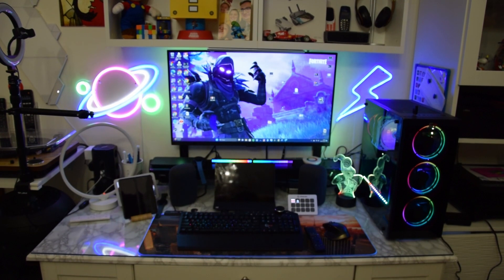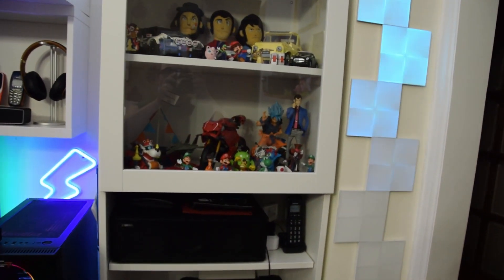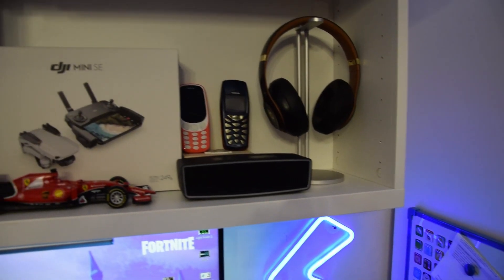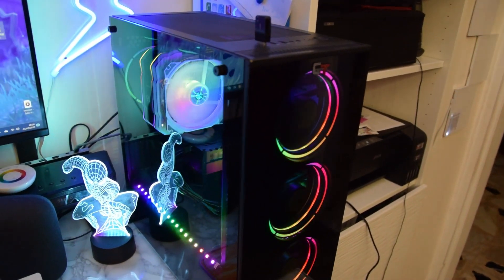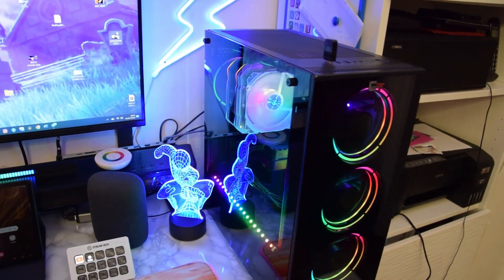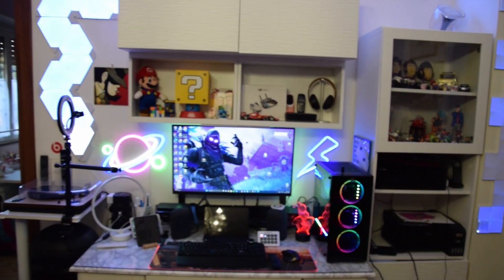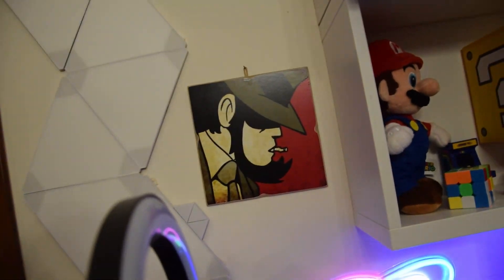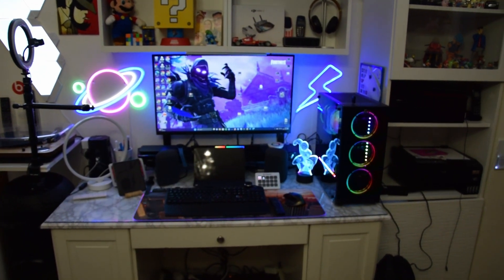DESK SETUP TOUR 2023 Parte 1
Componentistica  PC
assemblato da CORTEK Store di Roma centro commerciale Roma Est:

CASE CTESPORTS LINX CON 2 VETRI
ALIMENTATORE CORTEK SIRIUS 850WATT MODULARE
SCHEDA VIDEO RTX 3070
SCHEDA MADRE BIOSTAR B660MX-E PRO
PROCESSORE INTEL i7-12700F
CPU COOLER DISPLAT ALSEYE M120DW-PLUS
SSD M2NVME RAMSTA 1TB 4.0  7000
MEMORIA DDR4  16GB  ARTEK 3200MHz
6 VENTOLE CTesports Hyperon RGB Rainbow
Windows 11
Ctrl+Remote per HYPERON